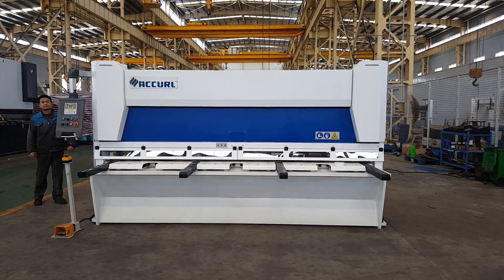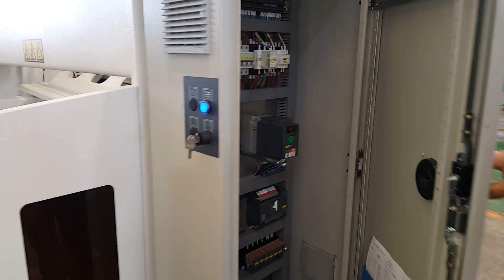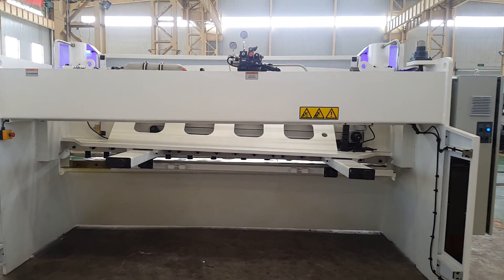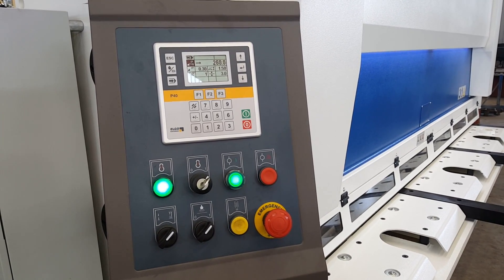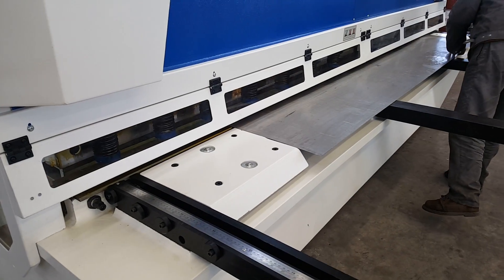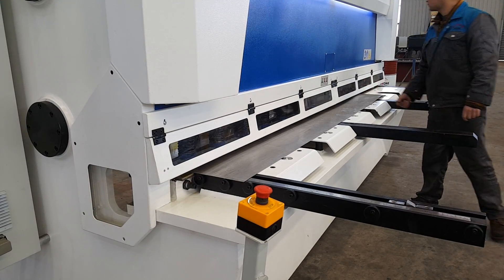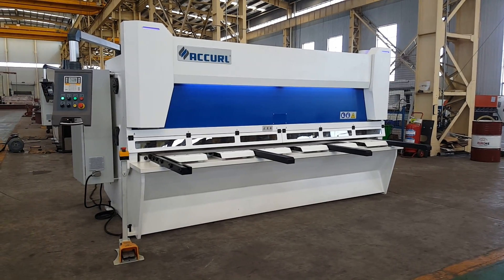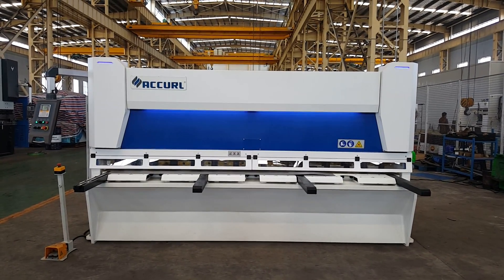ACCURL Master Hydraulic Guillotine Shears MS8 3206 with ELGO P40T Touch Screen CNC System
Well equipped for precision cuttings (± 0.02mm cutting precision)：
High technology Master MS8 Variable Rake Hydraulic Guillotine Shears, with 0° 30' - 2° precise rake adjustment,cut fast and efficiently. Easy to use and good quality cutting feature are suitable for every job. By entering all cutting parameters you can have precise and perfect cutting.
High efficient and maximum security MS8 shears will differentiate you with its precise cutting.

WHY ACCURL SHEARS？
• ELGO-P40T Touch screen CNC Control unit
• Ball screw back gauge, 1000mm
• Better and faster cuttings
• Automatic blade gap adjustment
• Stronger and rigid body structure
• High sensitivity and repeatability
• High-tech excellent equipments
• Low service cost
• Adds value to your company
• Reliable brand